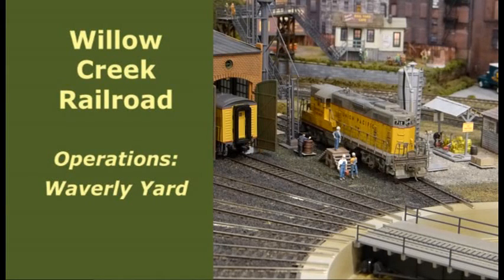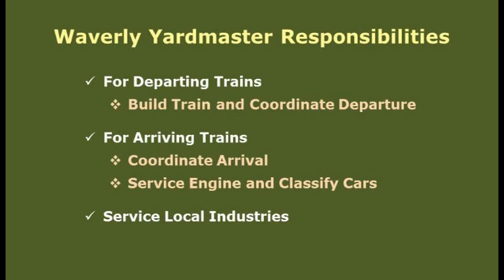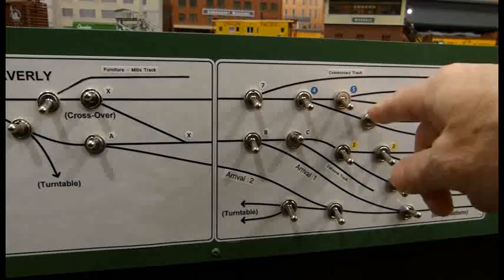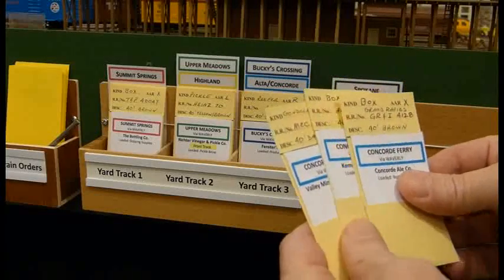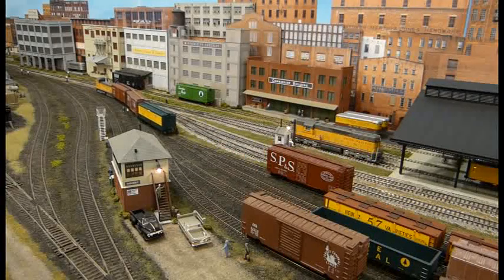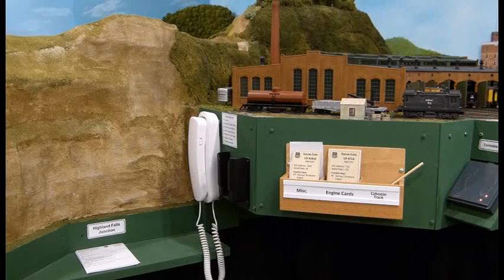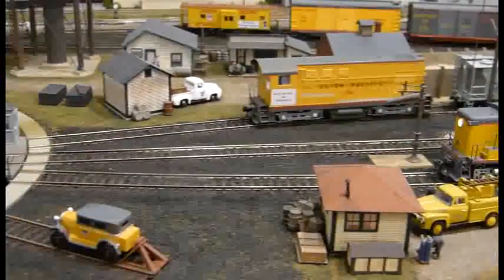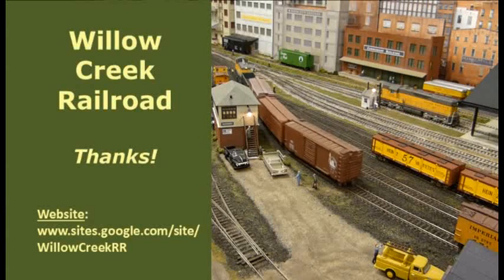Willow Creek Railroad - Operations: Waverly Yard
This video describes the operations of Waverly Yard on the Willow Creek Railroad.  The video focuses on the Yardmaster's job in a typical operating session.